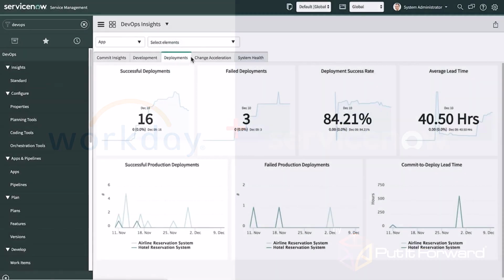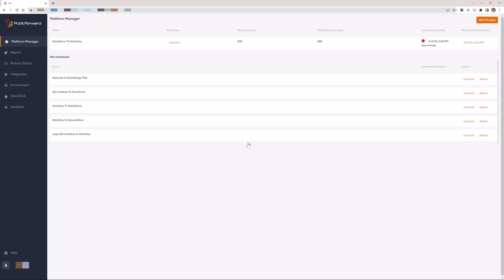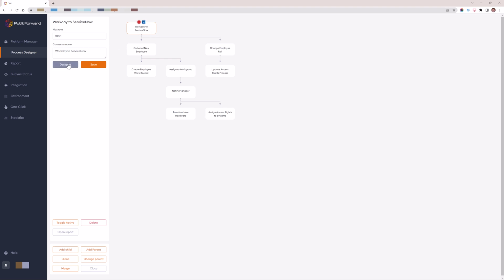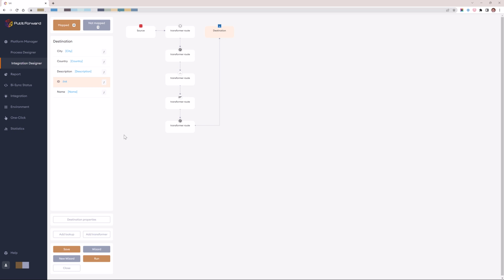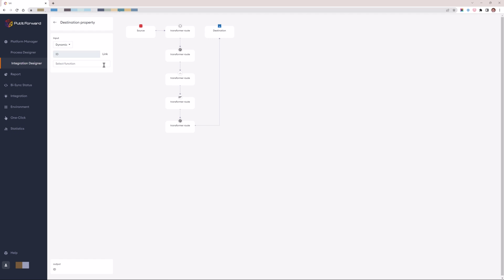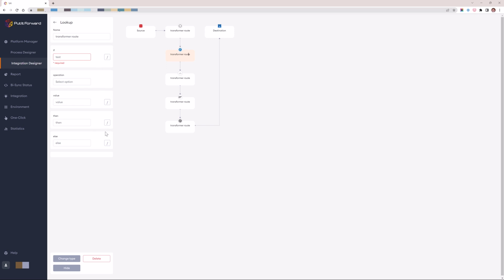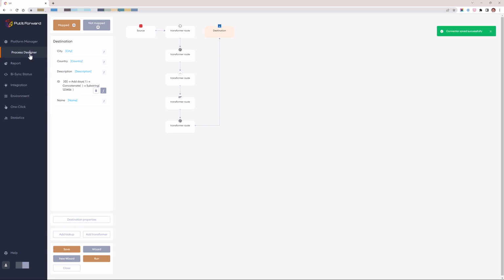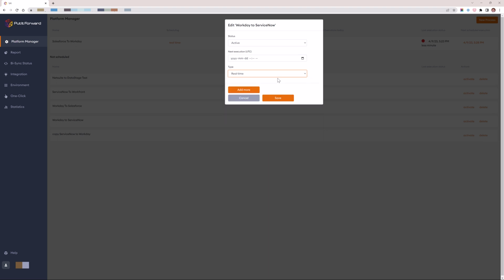ServiceNow Workday Integration Bi-Directional Demo Put It Forward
No code seamless integration and process orchestration of ServiceNow Workday in real-time.
Put It Forward's Integration Designer and Process Manager show how to connect multi-step processes together.